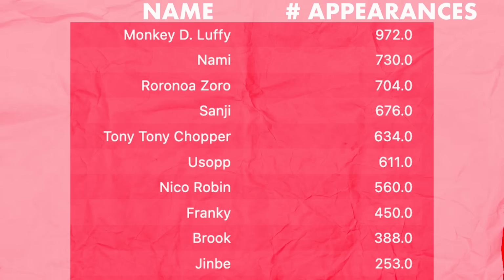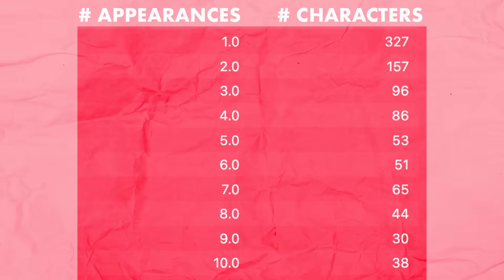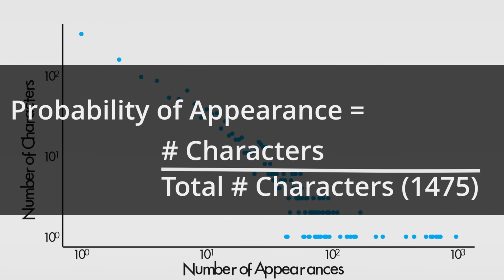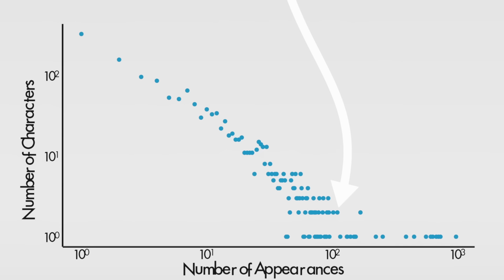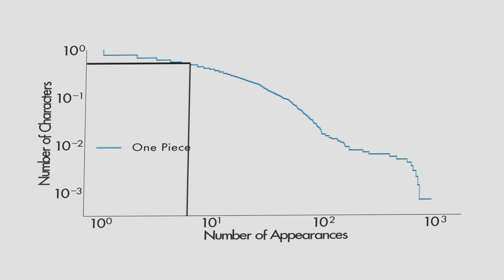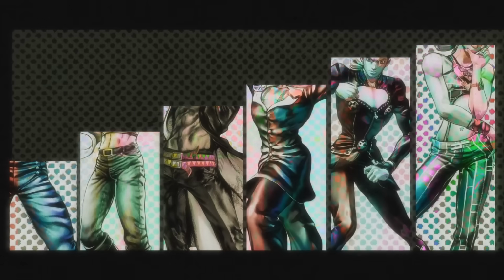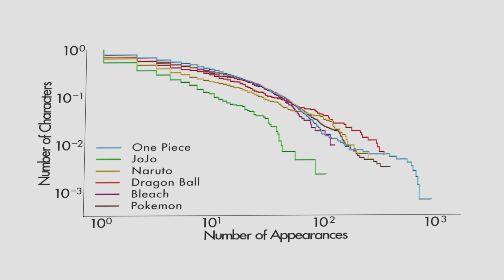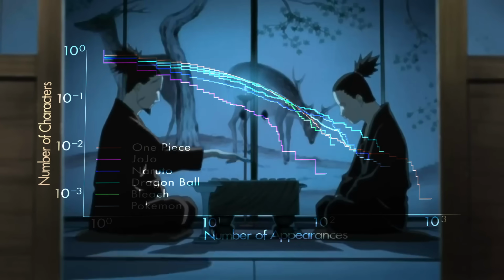The One Piece - Jojo Divergence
This is a side video for the main channel video on Network Analysis of anime relationship networks. I'm trying to find data-analysis ways to distinguish different anime, including One Piece, Jojo, Naruto, Dragonball, and Bleach (and recently added Pokemon)

High rez pngs of the rasters can be found in the link below, as well as the data used to make them which can be opened in python. Be warned, these figures are MASSIVE